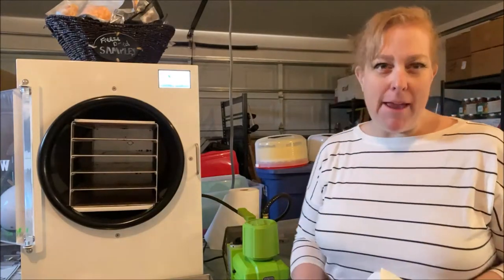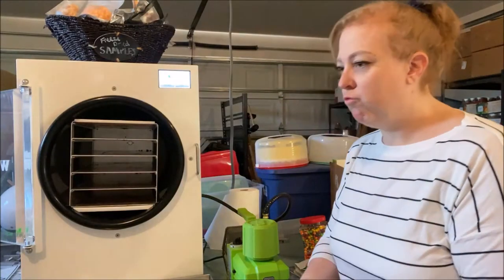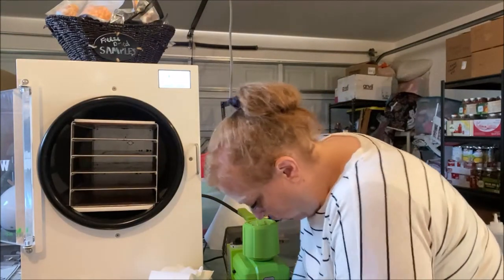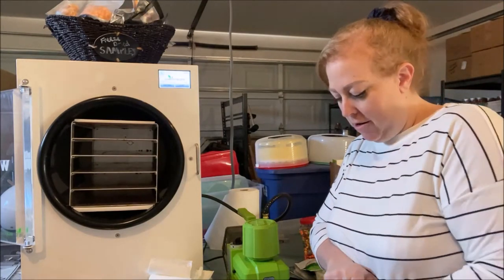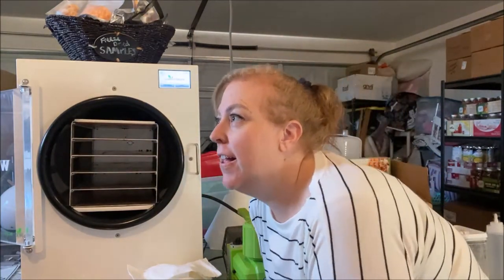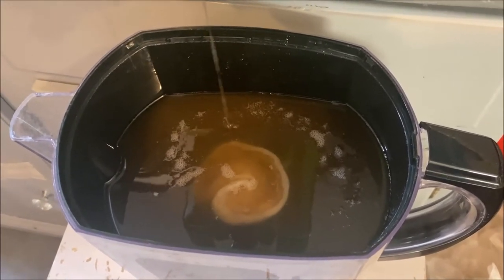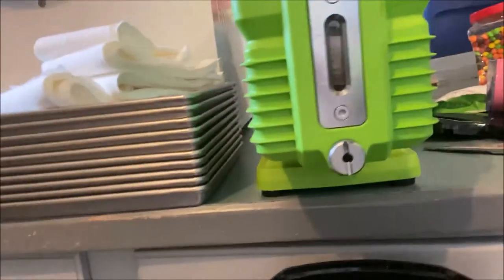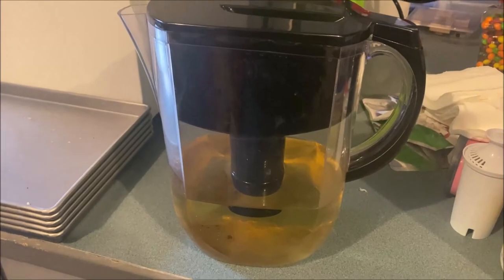How to change the oil on your Harvest Right Premier Pump Freeze Drier using a Britta Filter Pitcher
I did it! I changed the oil on our premier pump all by myself! (my husband usually does it)  Here's the steps... and I used a Britta filter with toilet paper instead of the filter that came with the machine.

You can purchase a filter pitcher like mine